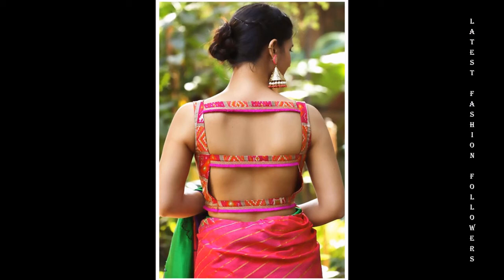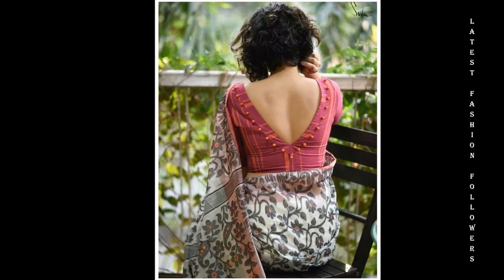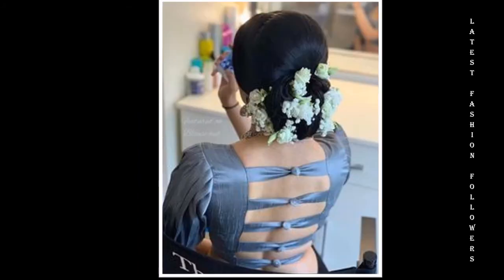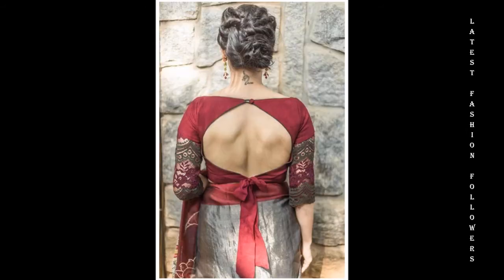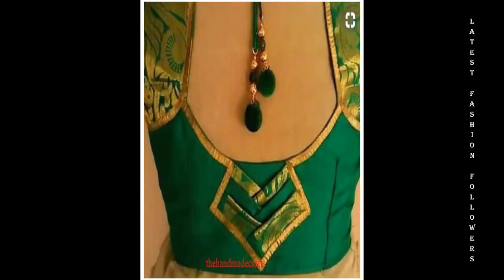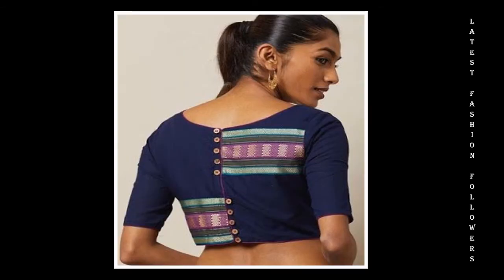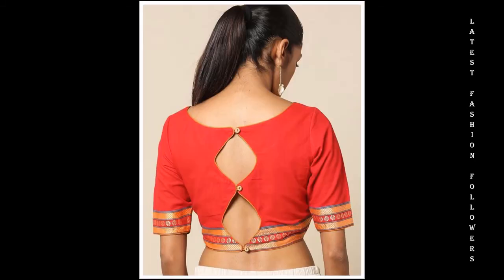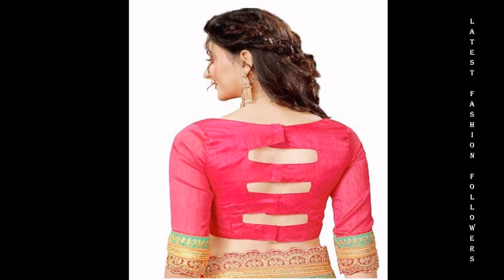LATEST BLOUSE BACK NECK DESIGNS 2020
Hi! Hope you like the video.

blouse back neck bada ho jaye to kya kare,

top 10 blouse back neck design,
blouse back neck 2020,
new blouse back neck designs 2020,
latest blouse back neck design 2020,
simple blouse back neck designs 2020,